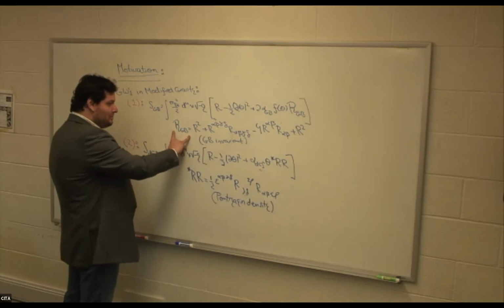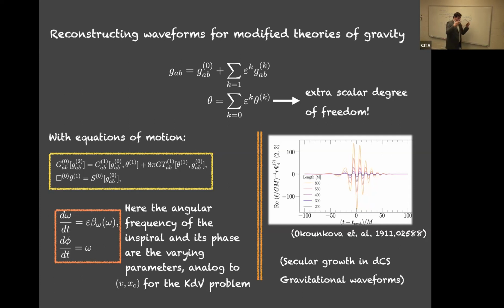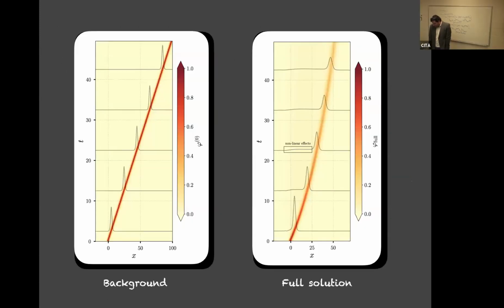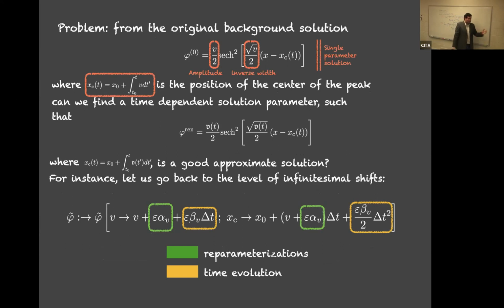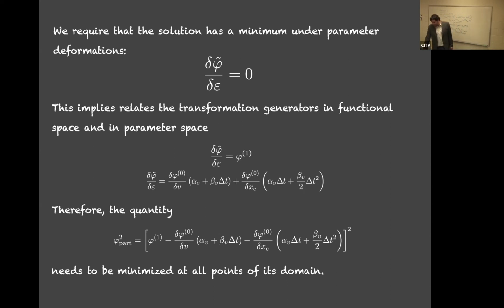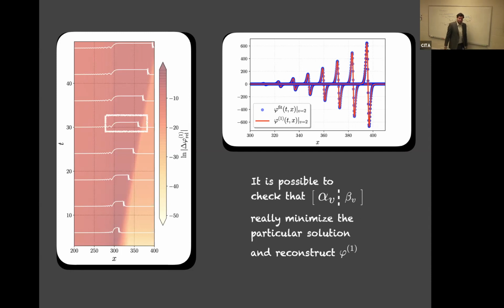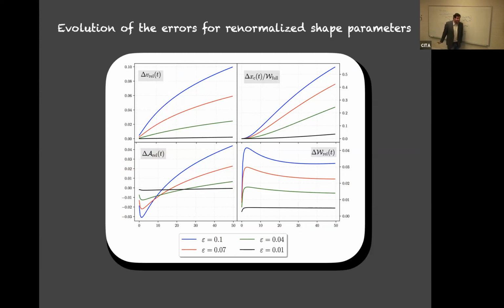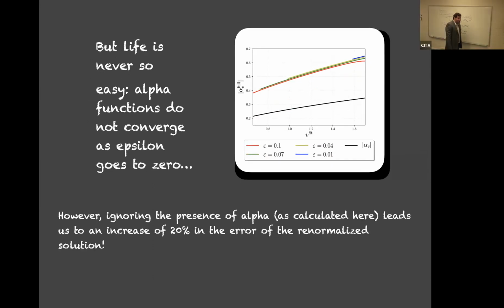CITA 925: Numerical renormalization group-based approach to secular perturbation theory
Title: Numerical renormalization group-based approach to secular perturbation theory
Speaker: Tomas Galvez (CITA)
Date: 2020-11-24